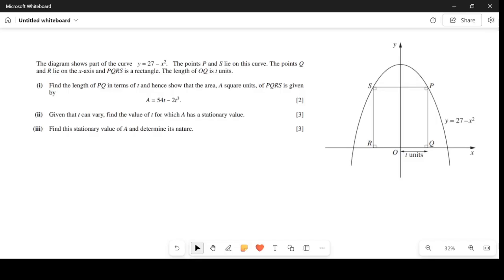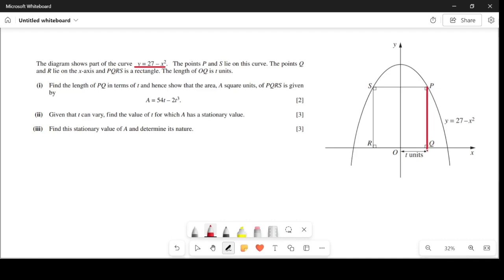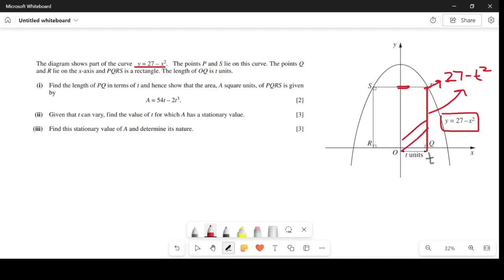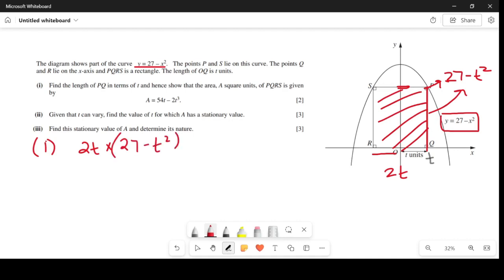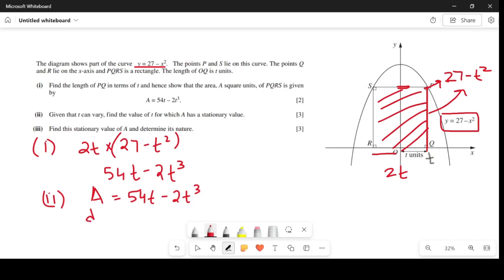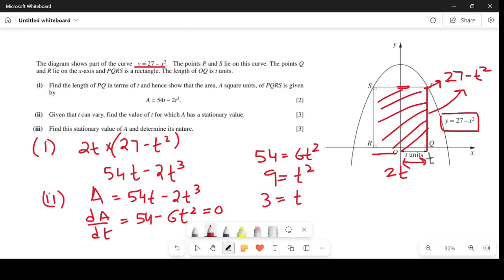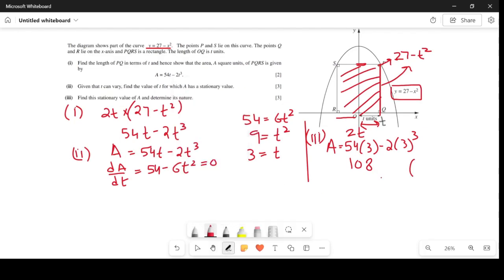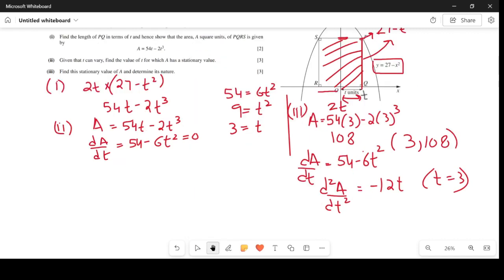Differentiation AS Past Paper Questions 0606 /02/M/J/09 Q8